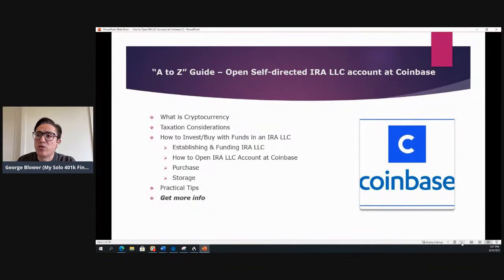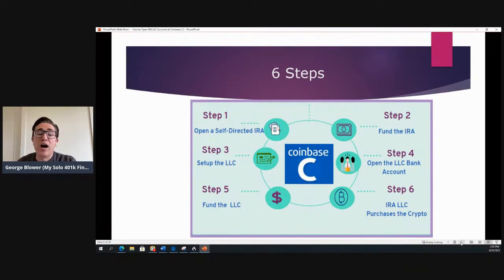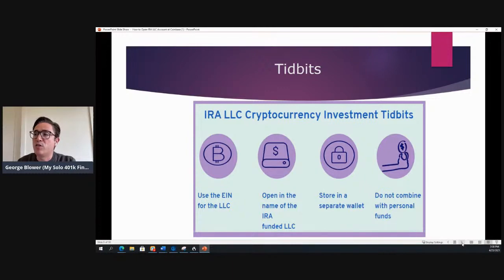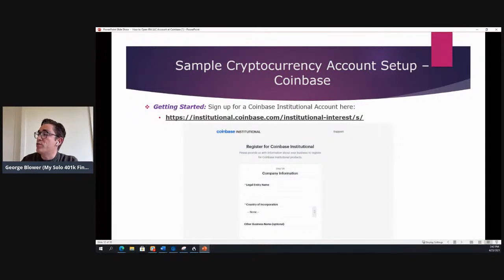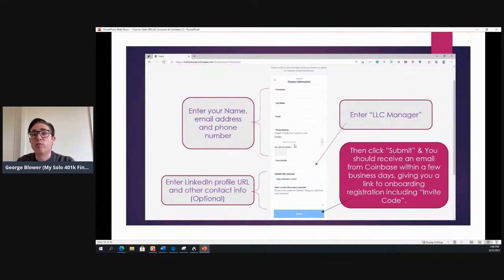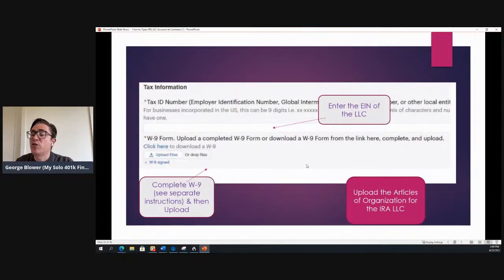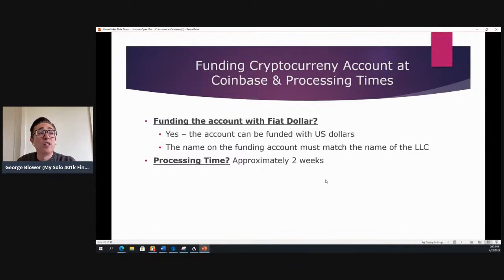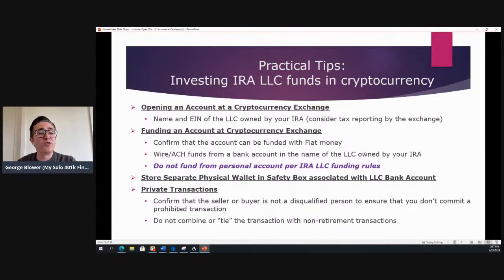"How to" Guide - Open a Coinbase Bitcoin Account for Self-Directed IRA LLC Full Video link Below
Harvard Law Attorney George Blower reviews all of the steps required to open a Coinbase account for your Self-directed IRA LLC to invest in bitcoin and other cryptocurrencies.